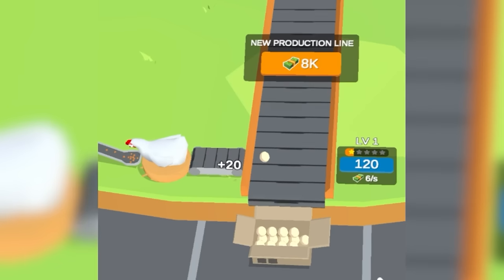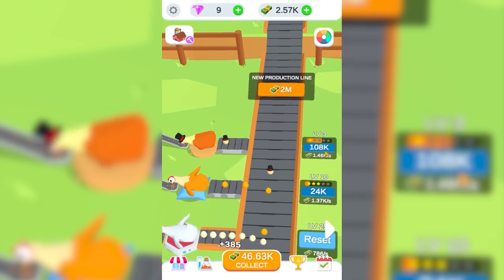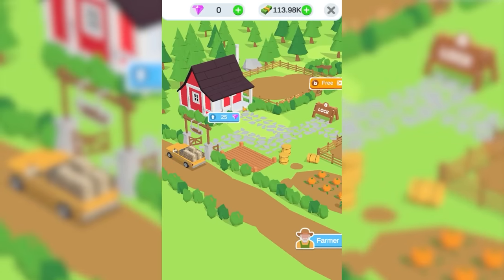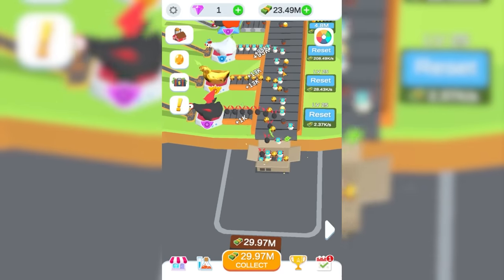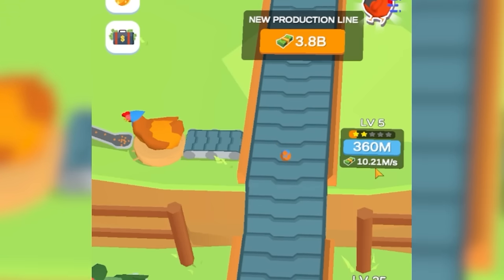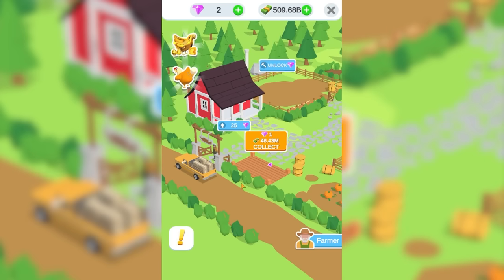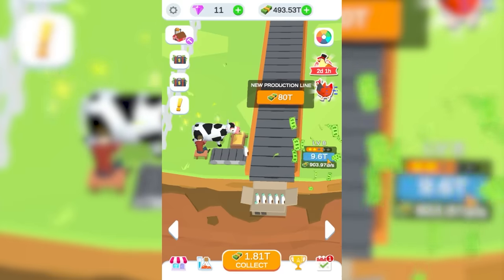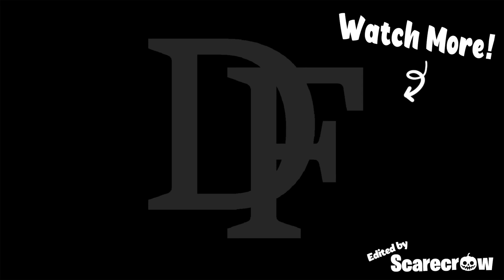I sold one egg for $65,465,132,165,413,212,132,654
These eggs are priceless.
That won't stop me from turning a profit though. These chickens can't stop and neither will I.

Game: Idle Egg Factory